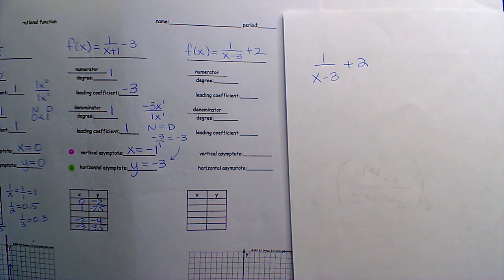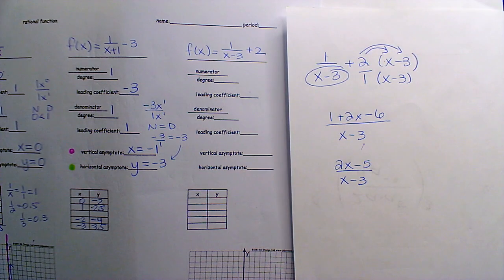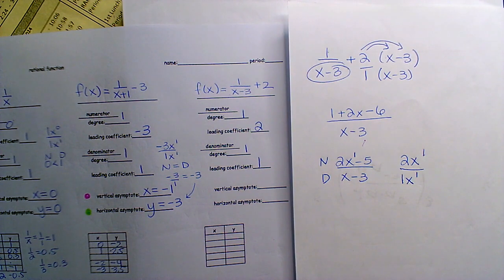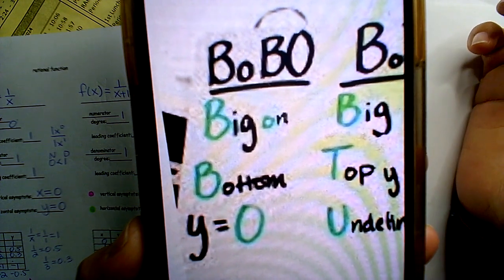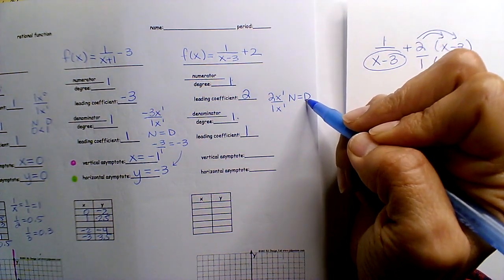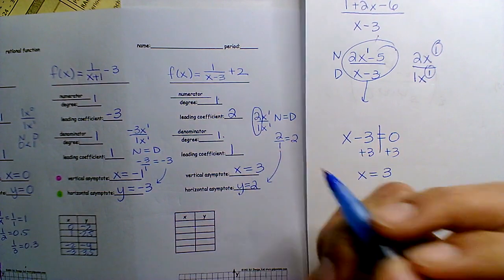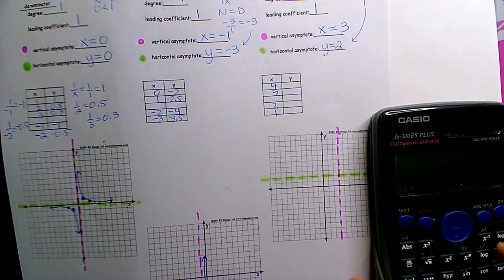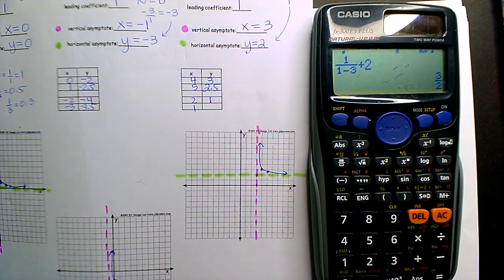11.29.23 im3 #1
rational functions
y=1/x